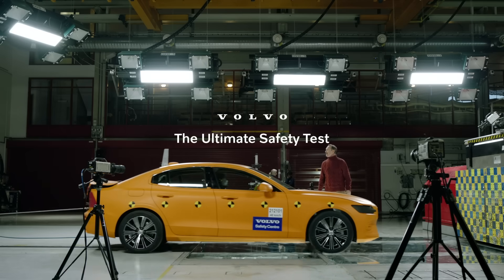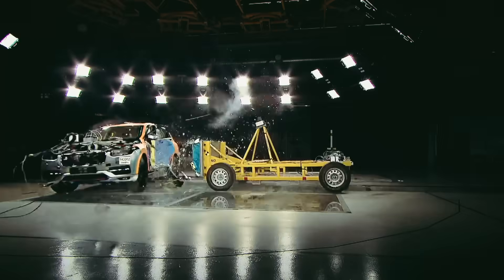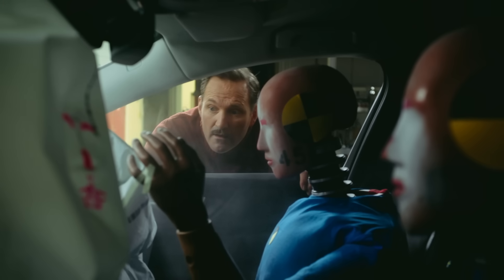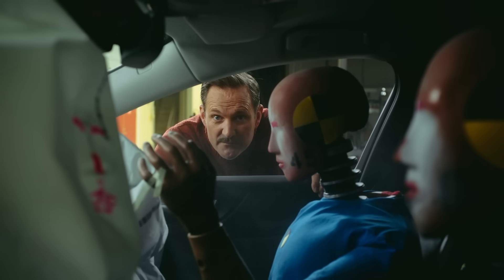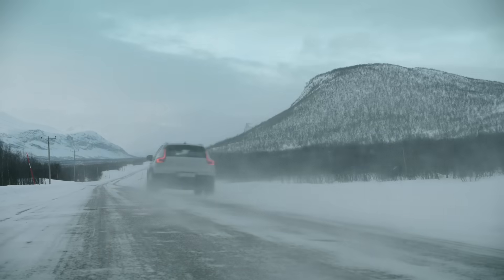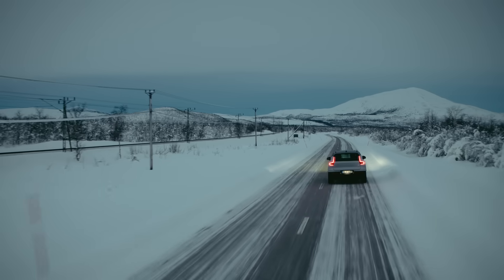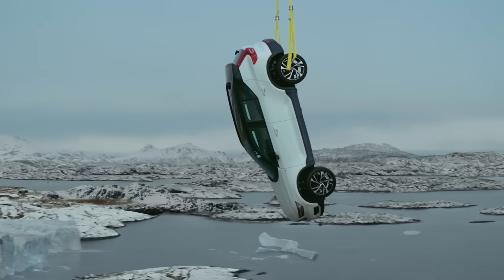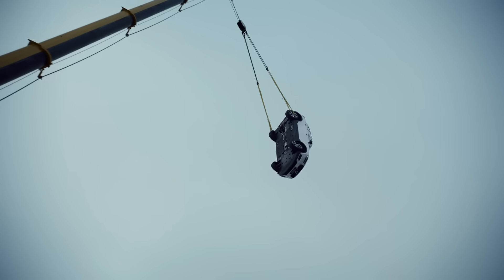The Ultimate Safety Test 2.0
What if the biggest safety challenge isn’t on the road anymore?